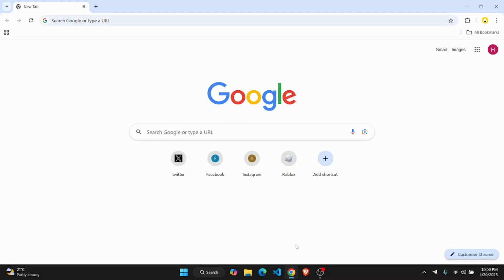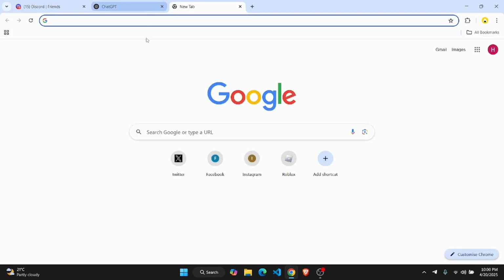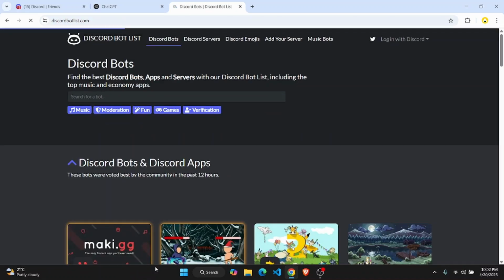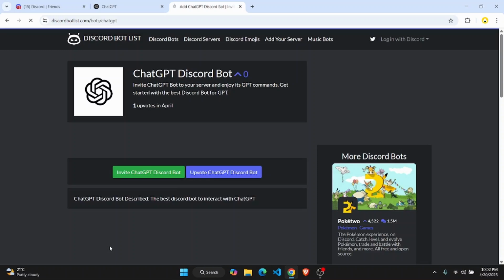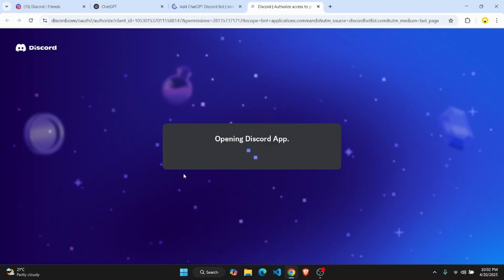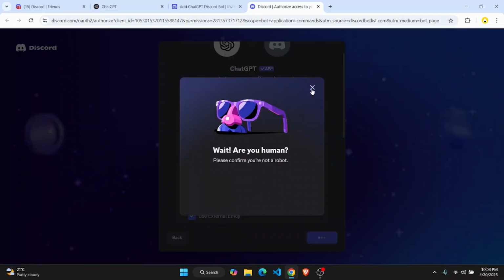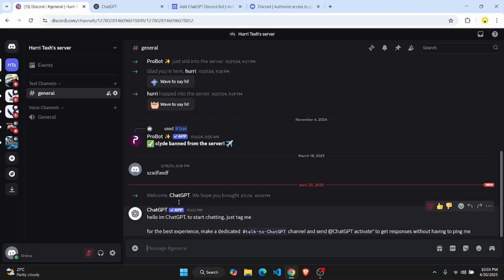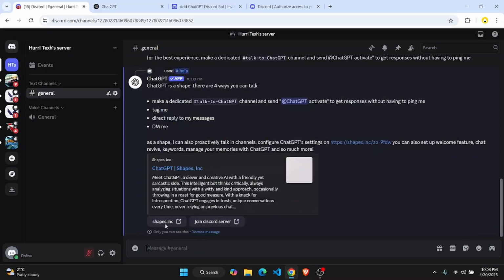How to Use ChatGPT on Discord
Learn how to easily use ChatGPT on Discord in this step-by-step tutorial. Whether you're looking to integrate AI chatbots into your server or explore fun Discord easter eggs, this video has you covered!

In this video, you'll discover how to use ChatGPT on Discord, including how to add it to your server and interact with it. We'll also explore some cool features and tips to make the most of ChatGPT in your Discord experience.

Timestamps:
0:00 Introduction
0:20 Step 1: Setting Up ChatGPT on Discord
0:45 Step 2: Exploring Discord Easter Eggs with ChatGPT